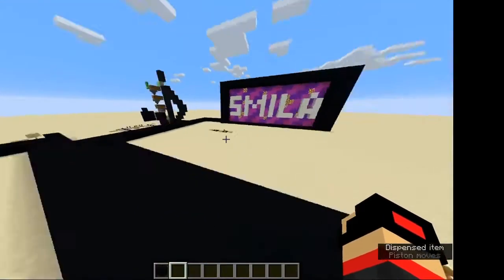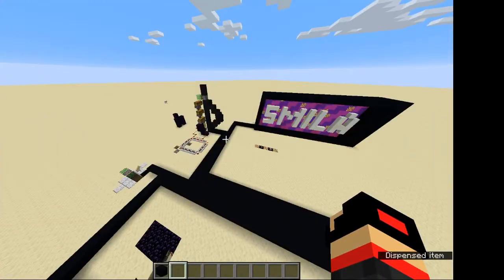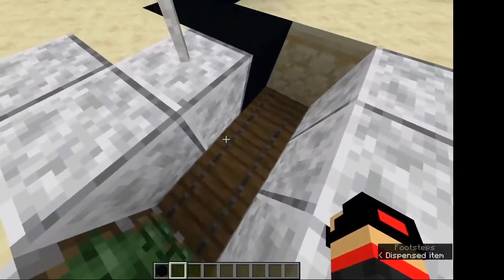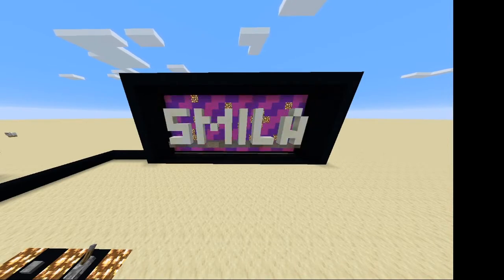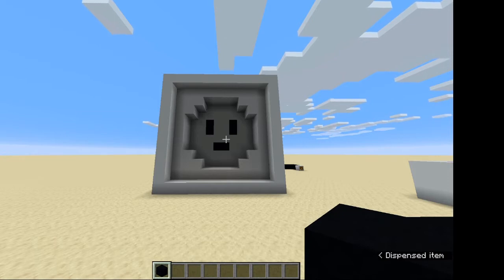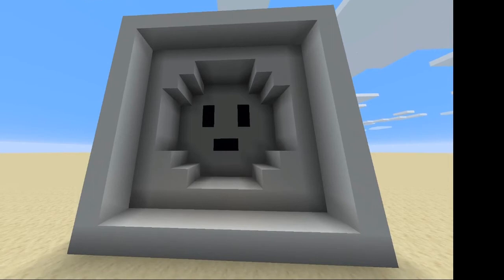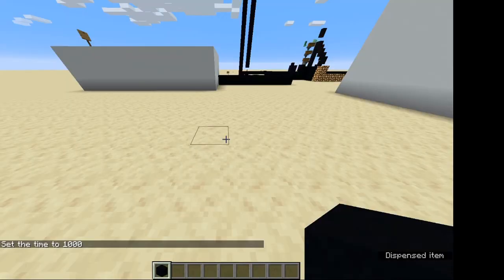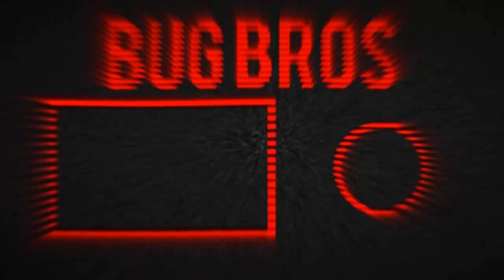Wierd creations in minecraft #1 (Talking outlet!)